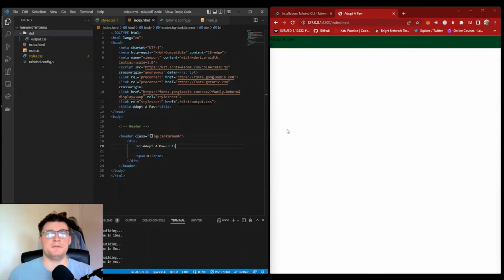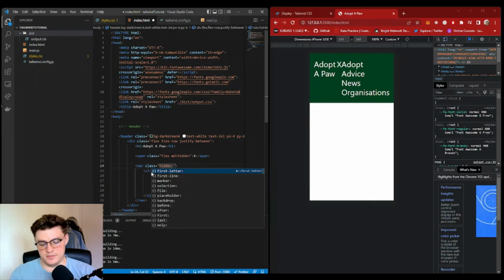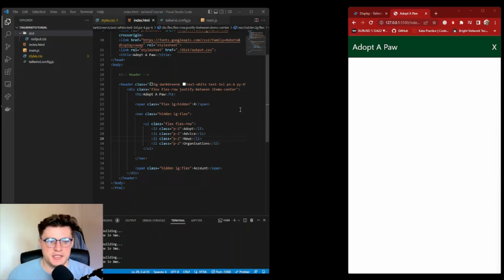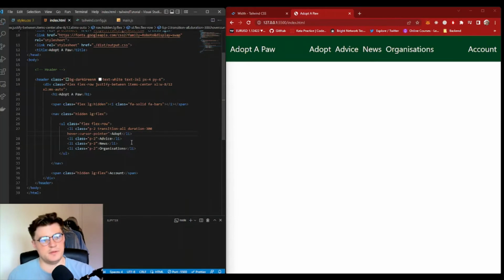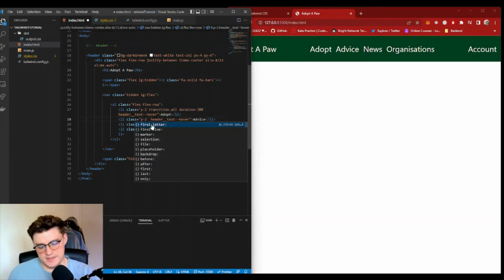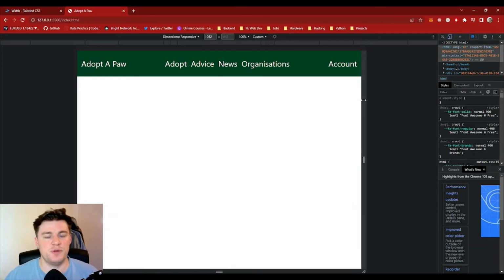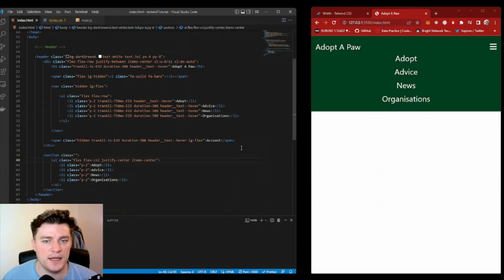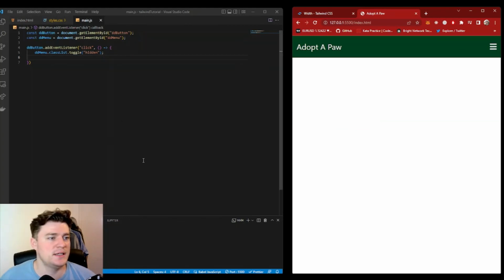Let's build a header! 💻 Tailwind CSS Tutorial - Build a Responsive Website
In this video series, I show you how to build a responsive website using the CSS framework, Tailwind.

Tailwind makes it quicker to write and maintain your code base by using utility classes. Utility classes bind to your HTML/JSX/TSX elements and write the required CSS into an output CSS file for you. This avoids having to overwrite poorly written CSS with more classes, losing a CSS selector in massive files, and promotes good CSS practice.

This video covers how to build a responsive header!

As always, please let me know if you enjoyed the video, or if you have any feedback for me.